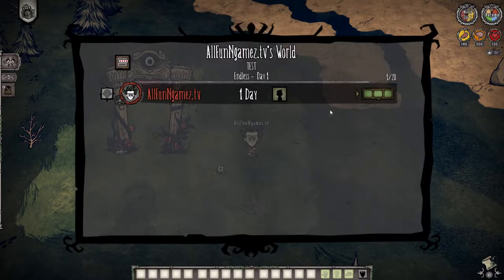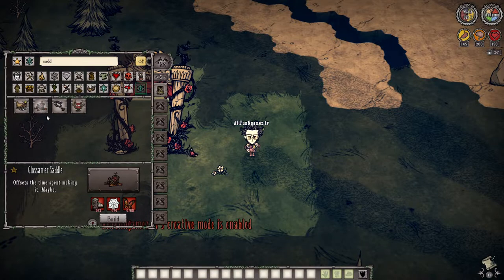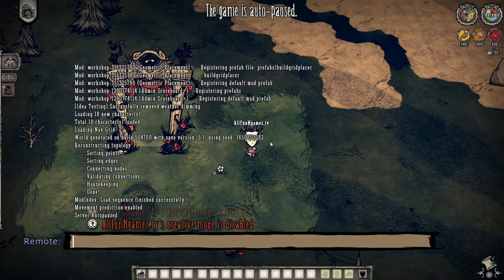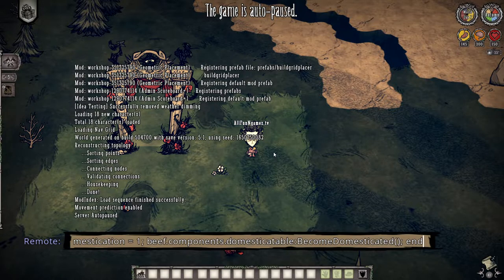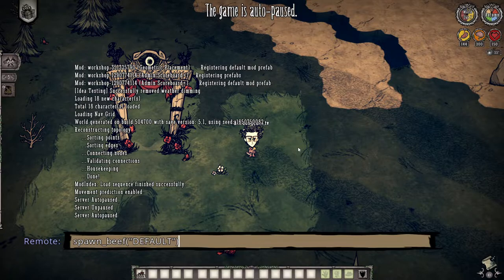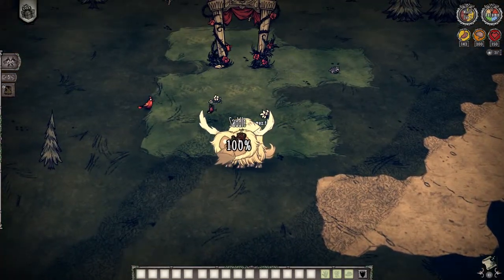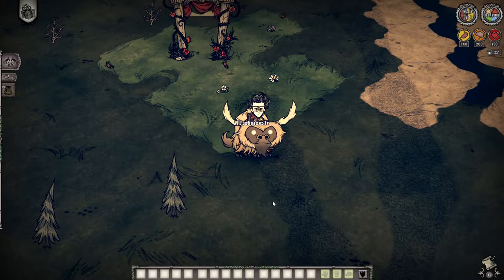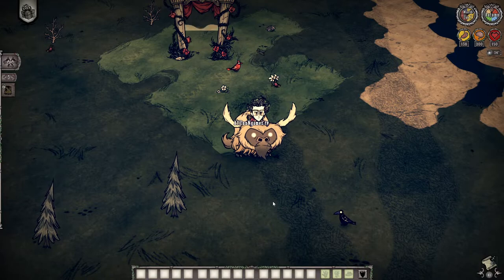How To Spawn a Domesticated Beefalo In Don't Starve Together - Spawn a Domesticated Beefalo in DST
USE THIS COMMAND :

function spawn_beef(tendency) local beef = c_spawn("beefalo"); beef.components.hunger:DoDelta(400); beef.components.domesticatable:DeltaTendency(tendency, 1); beef:SetTendency(); beef.components.domesticatable.domestication = 1; beef.components.domesticatable:BecomeDomesticated(); end

and THEN do this

spawn_beef("DEFAULT")